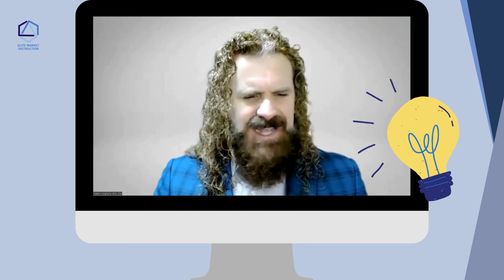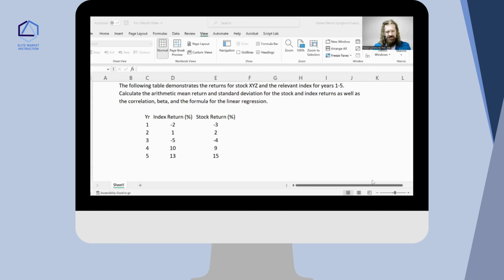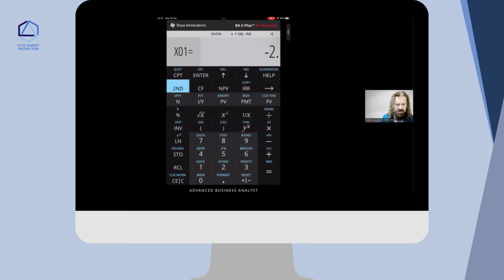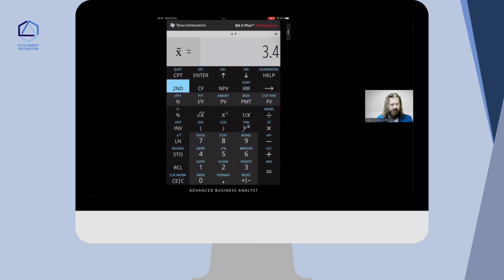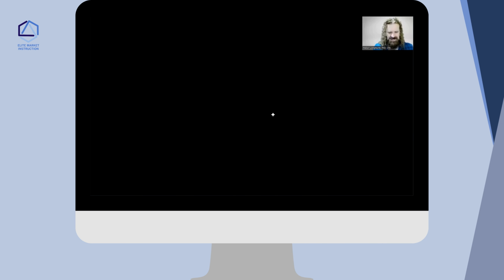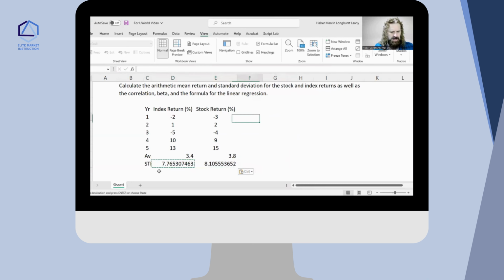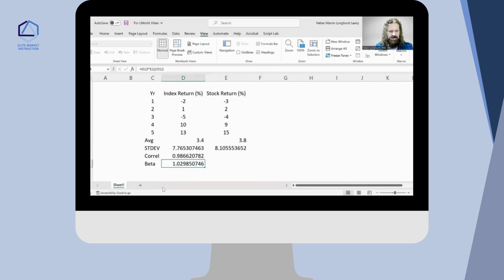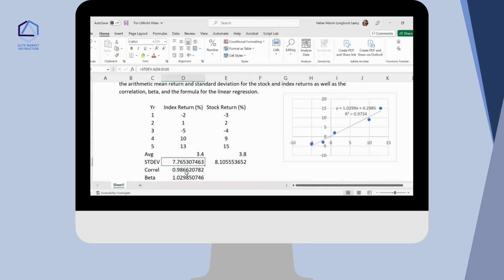Dr. Heber Longhurst y ejercicio con calculadora TI BA II PLUS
Sé un experto en el uso de la calculadora financiera TI BA II Plus. Aprende a dominar las funciones y aprovecha la memoria para ahorrar  tiempo.